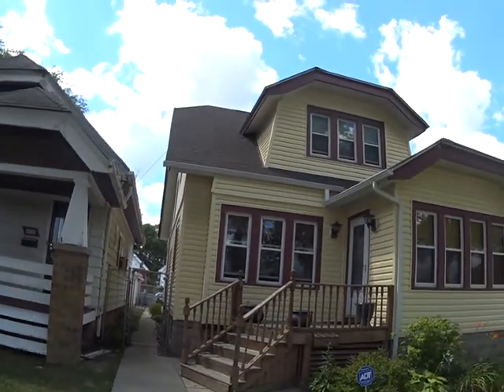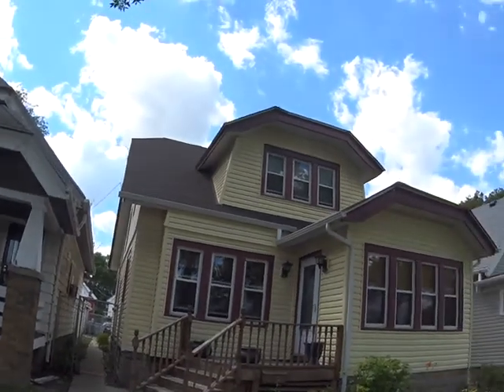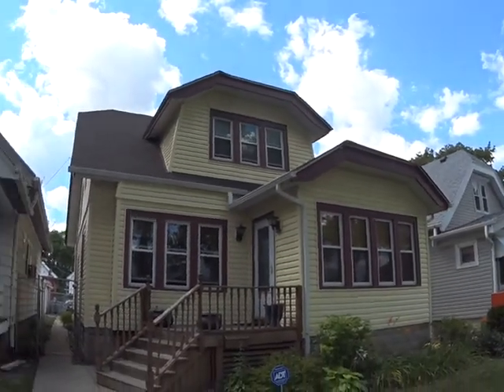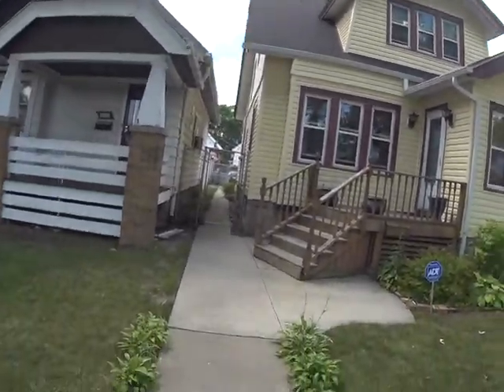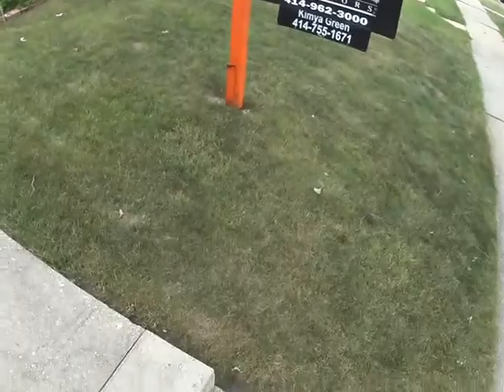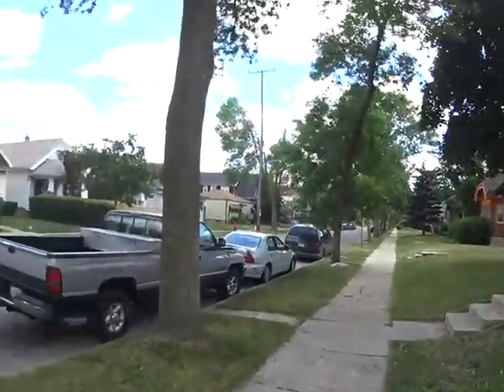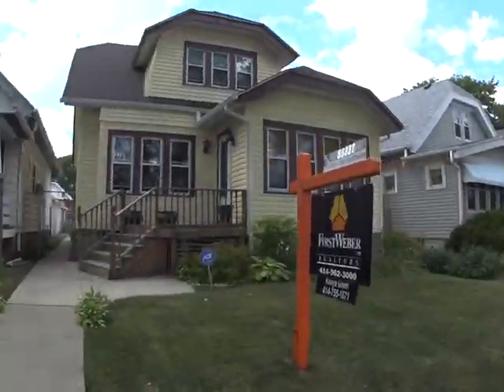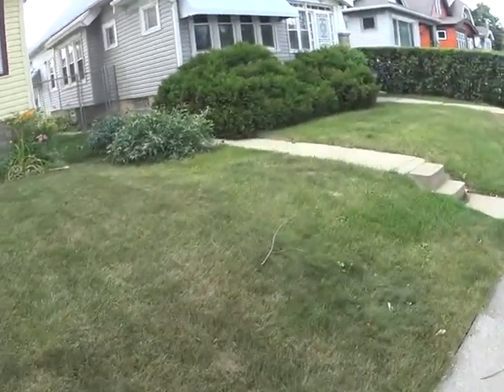4557 N 37th Outside